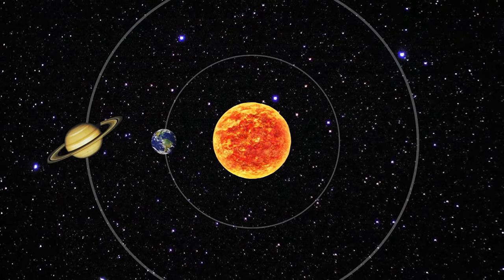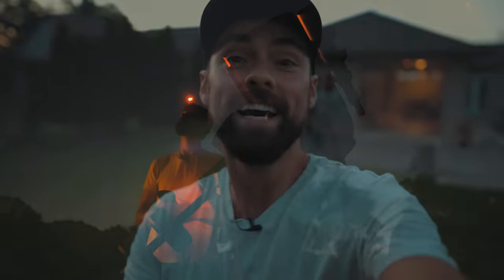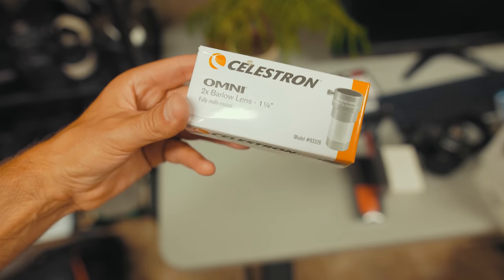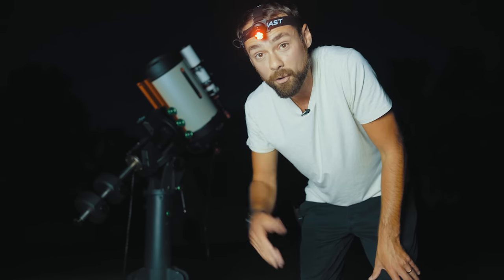Why RIGHT NOW is the best time to see Saturn!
Taking a Picture of SATURN Through my Telescope.

I connect a camera to my Celestron Edge HD 11 telescope to take a close-up picture of the planet Saturn from my backyard.

Saturn Opposition takes place on August 14th, 2022. The ringed planet will make its closest approach to Earth, appearing at its largest of the year.

The final image is a stack of the best 2000 frames of about 15000 taken with the ZWO ASI585MC camera. There are certainly better pictures of Saturn online, but this is one of my best images of Saturn to date!